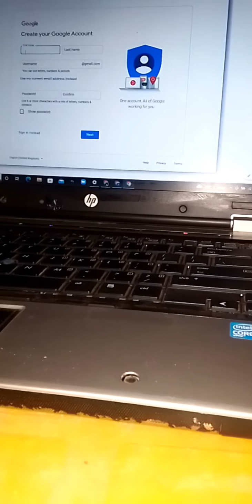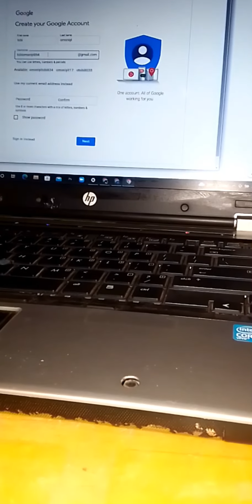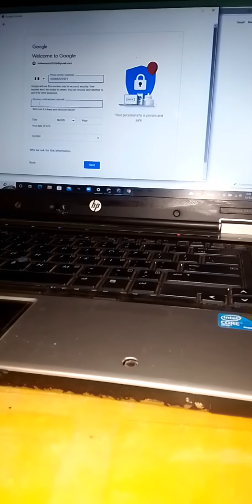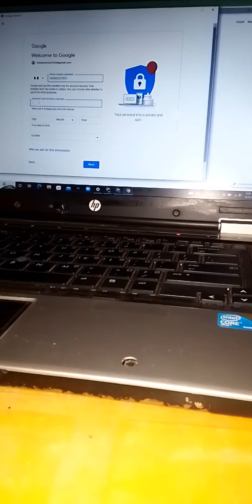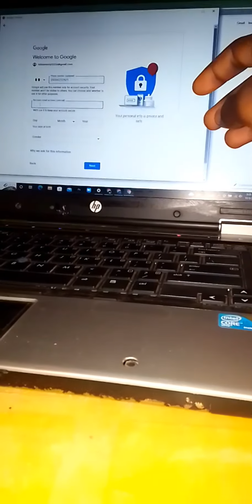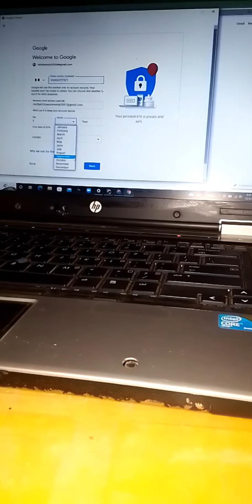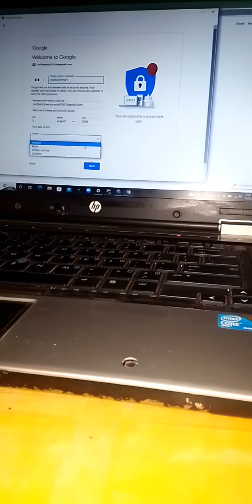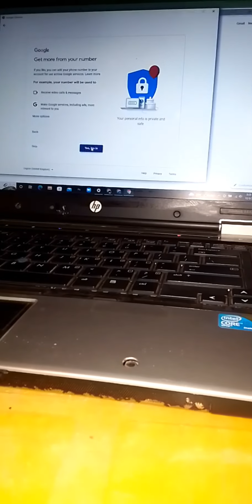How To Create A YouTube Channel.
Learn how to create a YouTube Channel. A step-by-step beginner's guide,from creating a Google/YouTube account to uploading videos. I hope you enjoy!!!